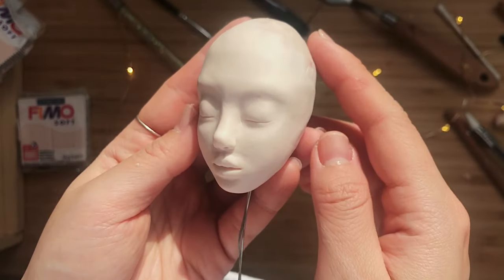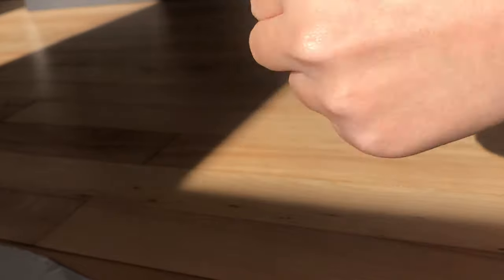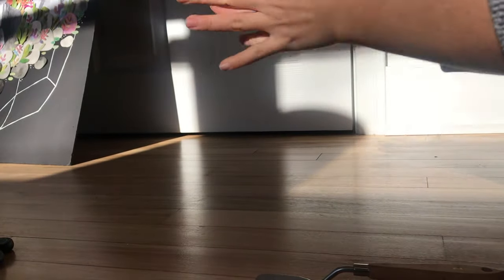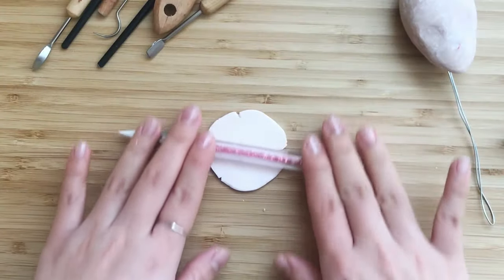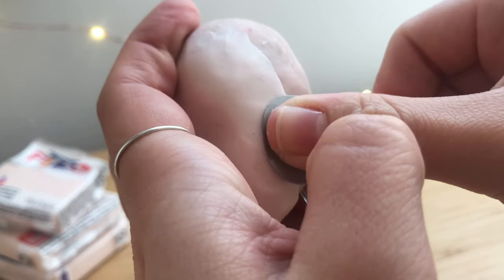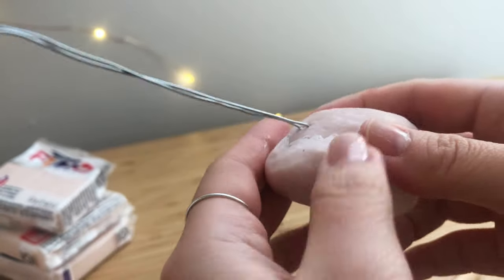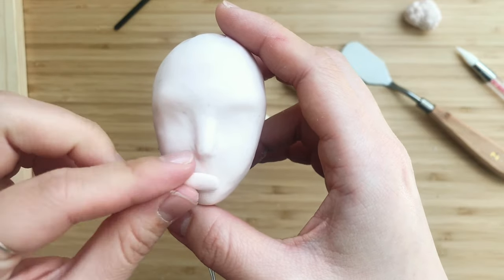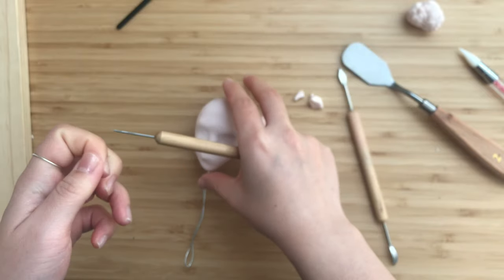How to Sculpt a Face 🌸Part 1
I hope you guys enjoy and find this video helpful.